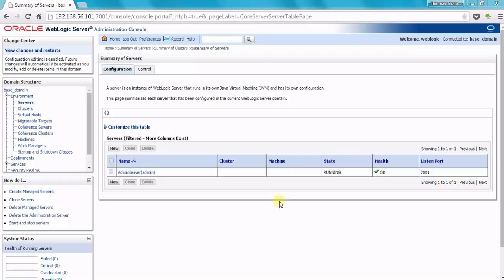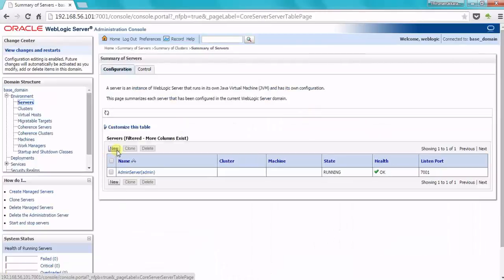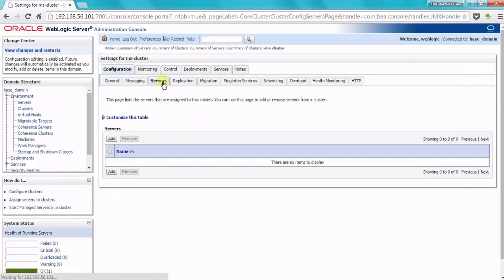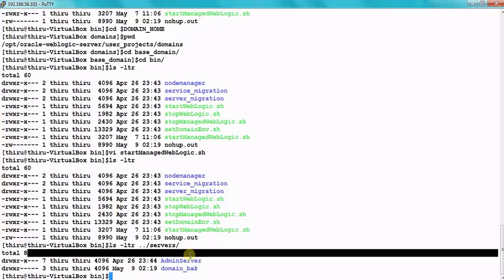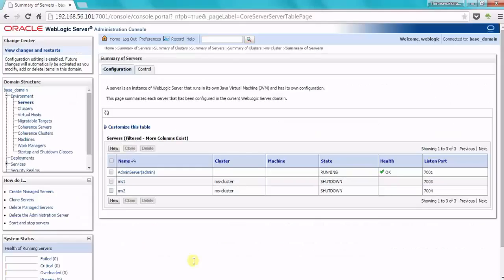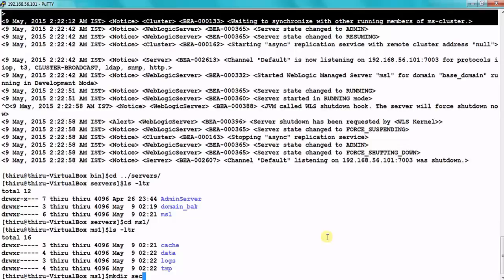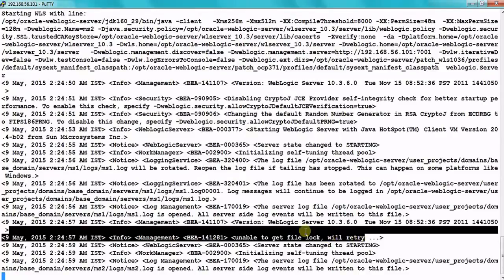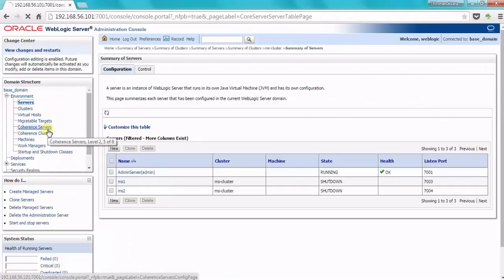Managed Dedicated Servers host part1